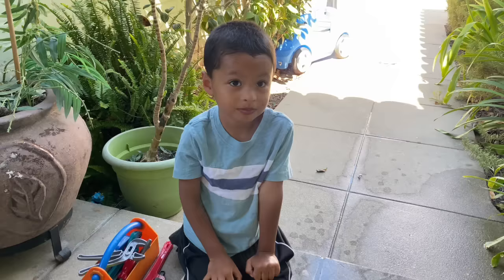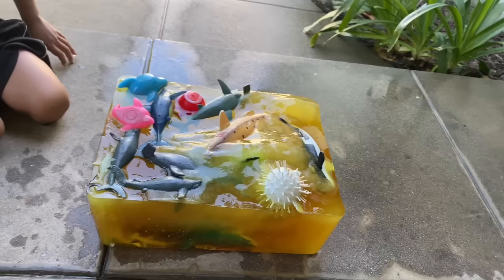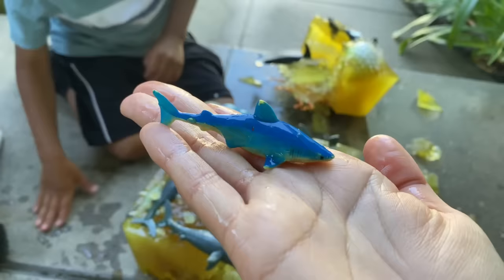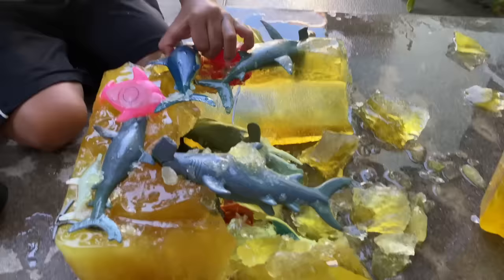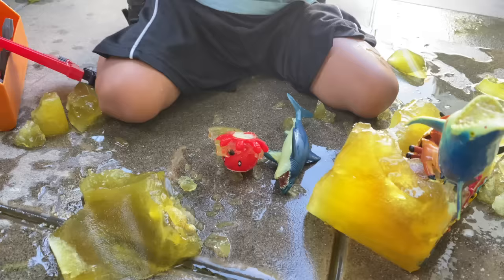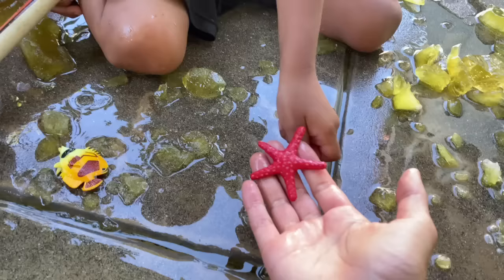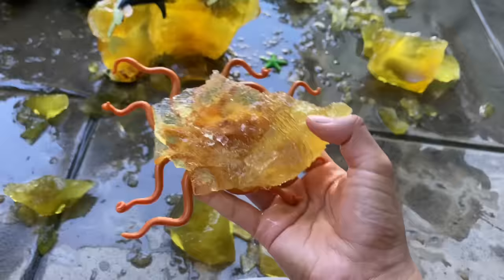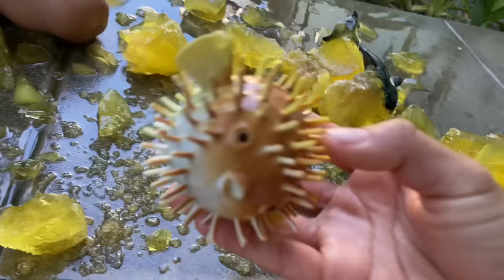Sea Toys Rescue In Ice Block! Jeremy Rescues The Sea Animals With Hammer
Hi friends, today Jeremy rescued sea animals from an Ice Block! He uses a hammer with adult supervision and breaks the ice. Thank you friends